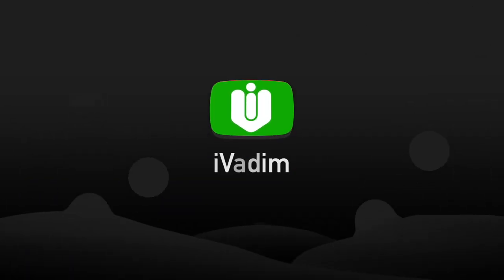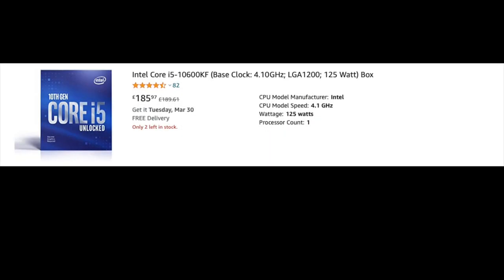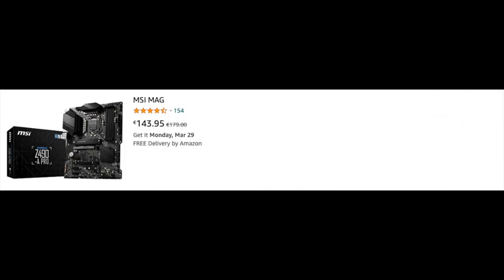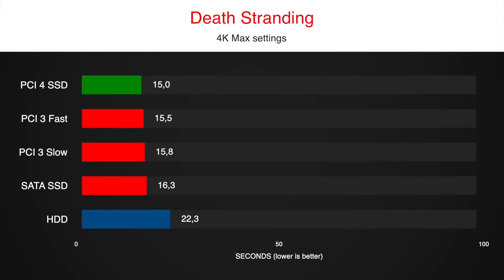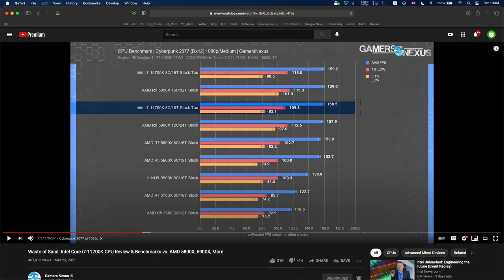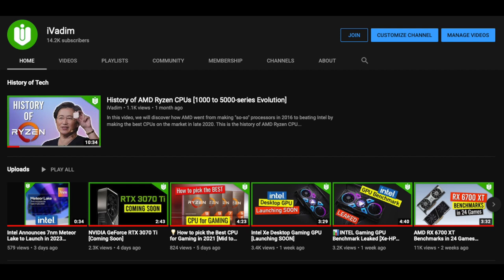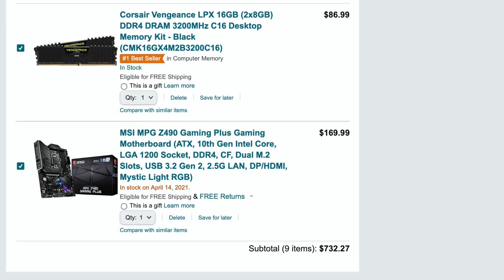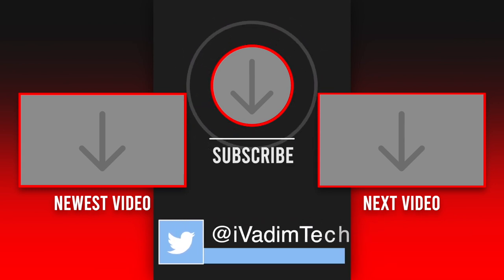Intel i5, i7, i9 10th Gen vs 11th Gen CPUs [What should you buy?]💡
In this video, I compare Intel 10th gen vs 11th gen CPUs. Is it wise to spend extra on 11th gen when you can buy 10th gen at a lower price? In the real world scenario, you will be hard-pressed to spot the difference in gaming performance between the two.

Comparing i5 10400 vs 11400, i5 10400F vs 11400F, i5 10600K vs 11600K, i7 10700K vs 11700K, and i9 10900K vs 11900K in games you will be getting the same FPS. That is because in real-world scenario graphics card will be the bottleneck in your gaming PC. Not the CPU. So, it is best to build your next gaming PC with an Intel i5, i7 or i9 10th gen CPU instead of the new Intel i5, i7 or i9 11th gen.

Intel 10th Gen CPUs:
i5 10400
i5 10400F
i5 10600K
i5 10600KF
i7 10700K
i7 10700KF
i9 10850K
i9 10900K
i9 10900KF

Intel 11th Gen CPUs:
i5 11400F
i5 11400
i5 11500
i5 11600K
i5 11600KF
i7 11700K
i7 11700KF
i9 11900K
i9 11900KF

Recommended PC parts:
MSI Z490 Gaming Plus
MSI Z490-A PRO
Corsair 16GB DDR4 3200MHz
Phanteks Eclipse P360A
Phanteks Eclipse P400A
Additional Case Fan
Western Digital 500GB Blue SN550 SSD
EVGA 700 BQ 80+ Bronze 700W PSU
Cooler Master Hyper 212 RGB Black Edition CPU Air Cooler
ARCTIC MX-5 Thermal Paste